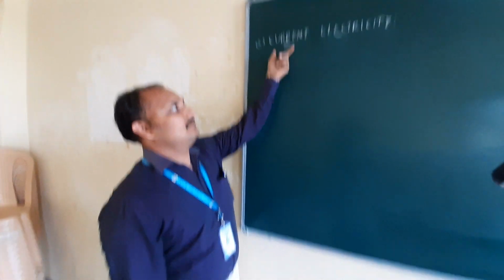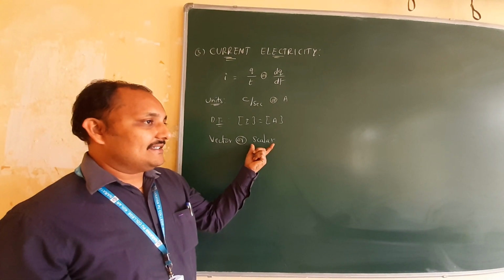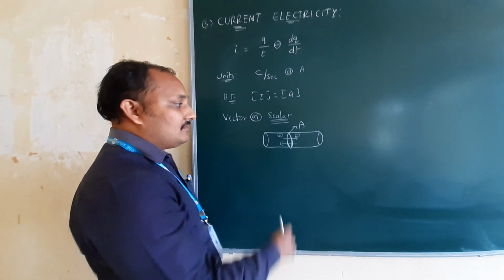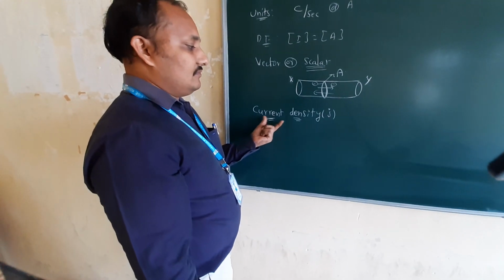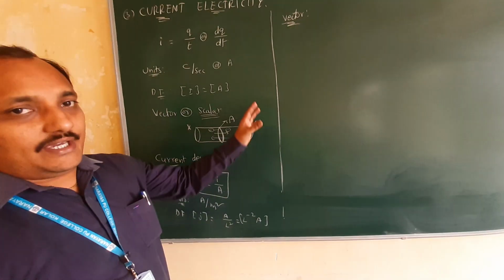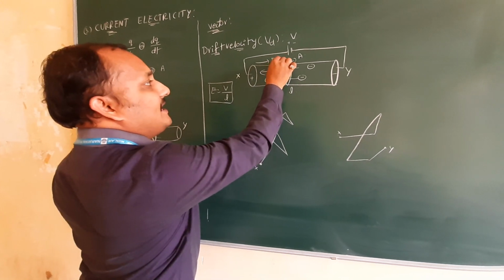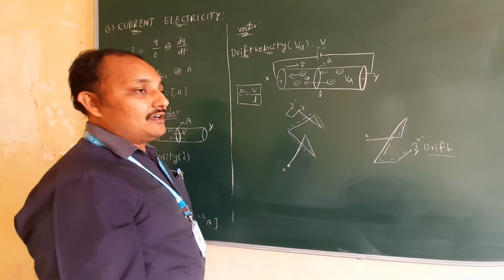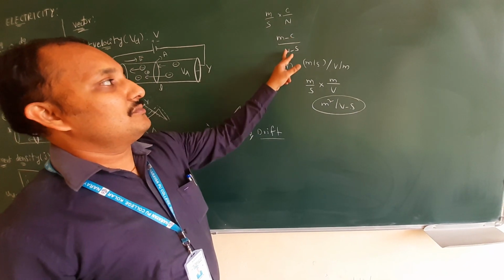PHYSICS - CURRENT ELECTRICITY - PART - 1